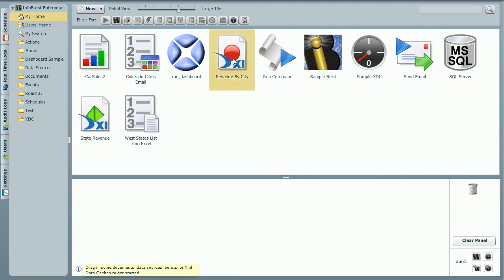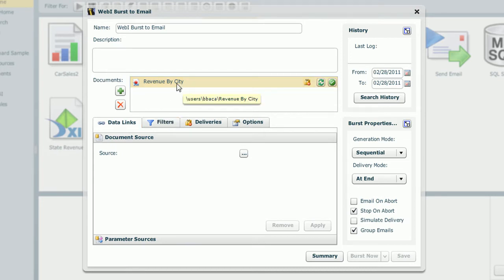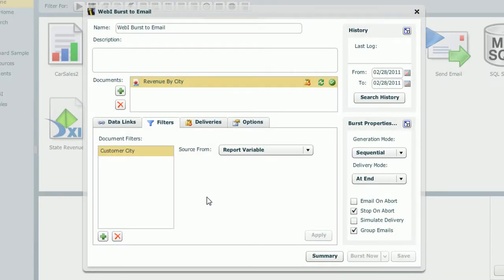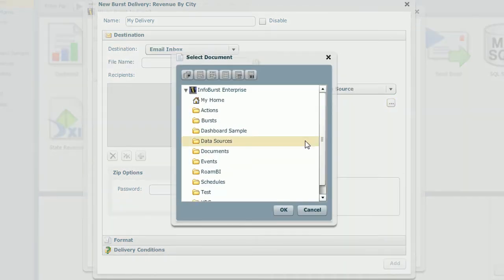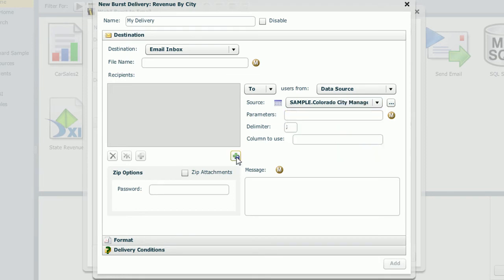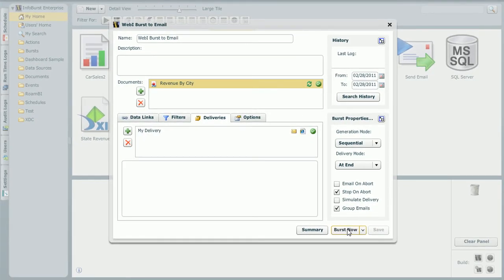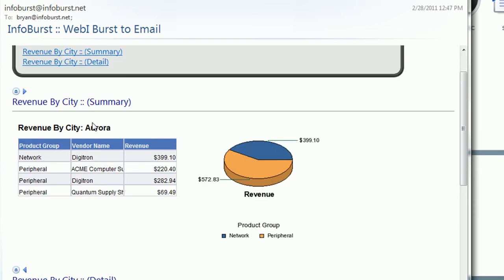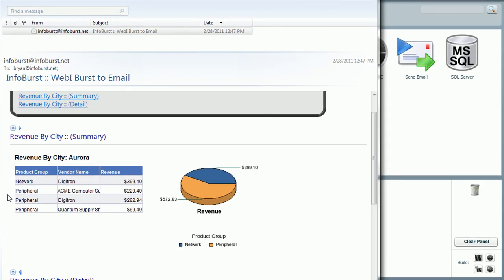InfoSol InfoBurst Simple Bursting Scenario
With InfoBurst’s suite of tools, you can refresh reports, burst data, build dashboards, and seamlessly integrate insights— giving you full control over your data. In this demonstration, a single-pass burst is used to break a Web Intelligence report on CITY then deliver the resulting reports to the appropriate email recipients.